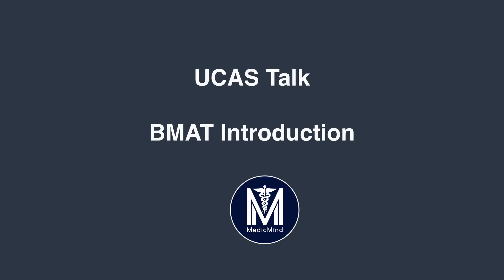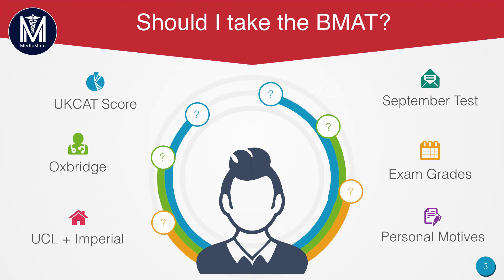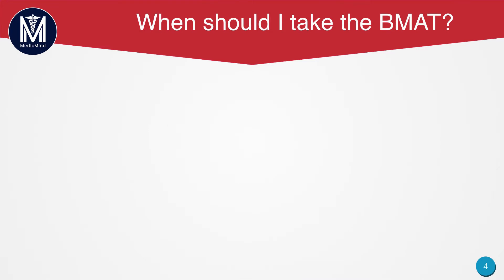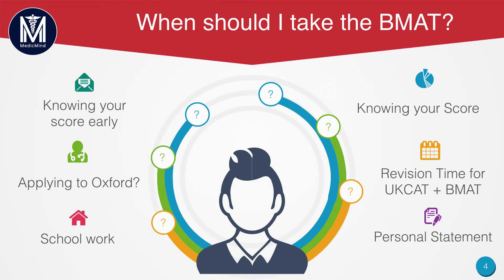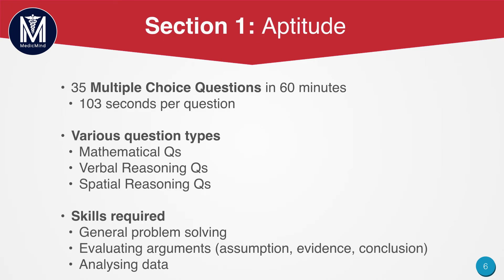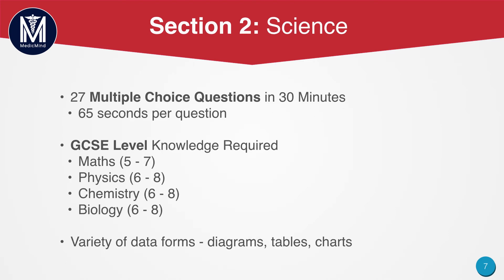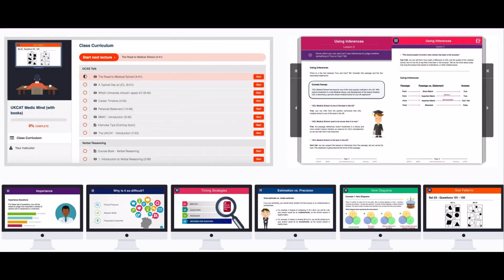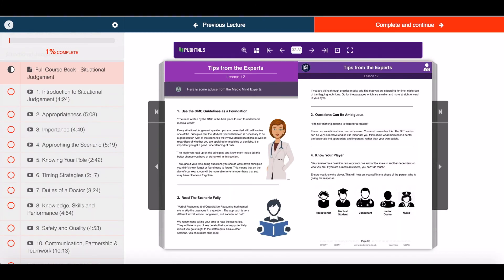What is the BMAT? | Medic Mind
This video will go through some tips on the UCAT (UKCAT)!